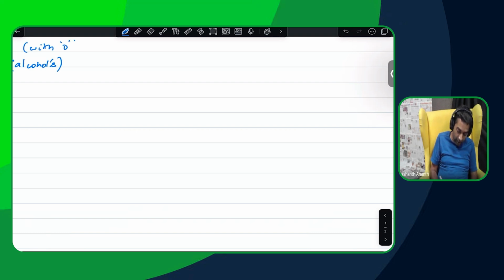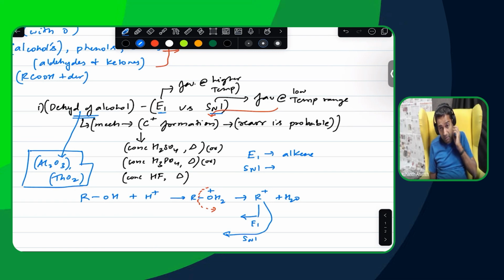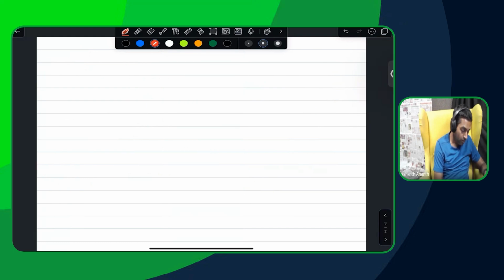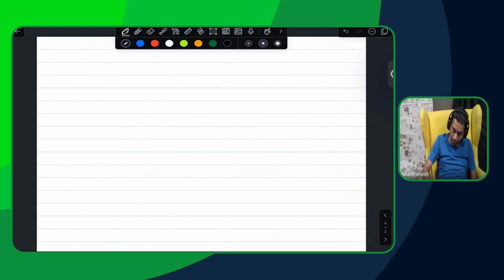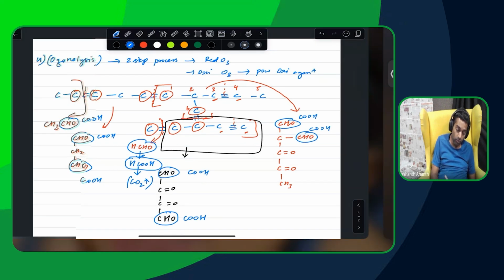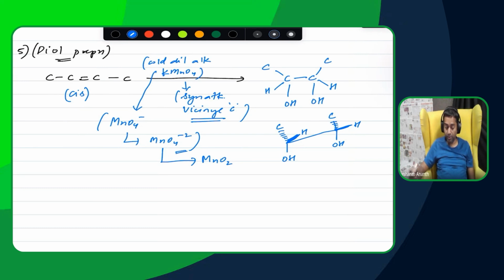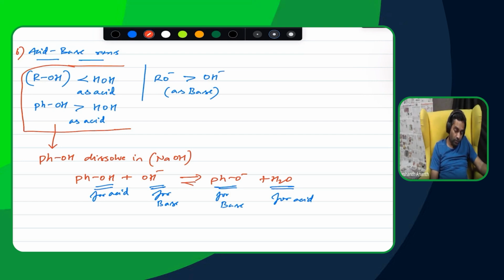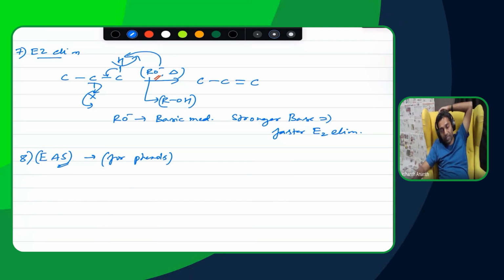JEE Advanced vs Mains: What's Harder & Why? Full Breakdown!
Confused about the differences between JEE Advanced and Mains? This video breaks down question complexity and topics to help you prepare effectively for both exams.